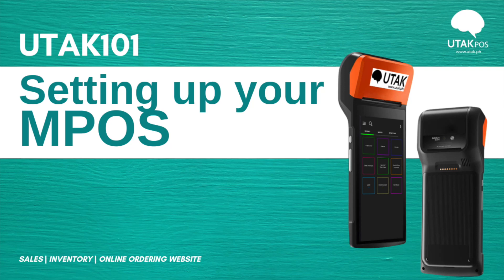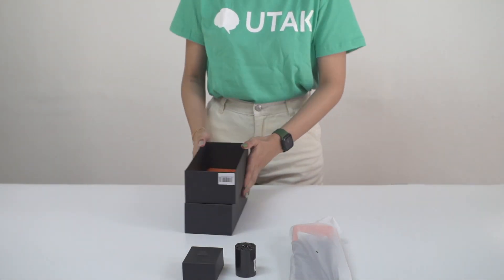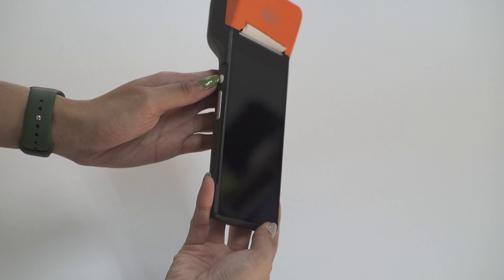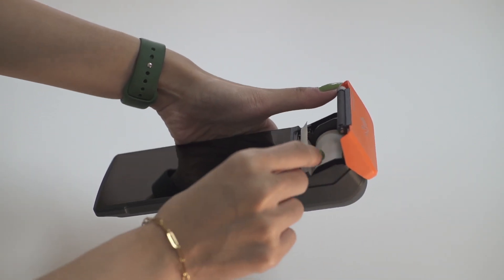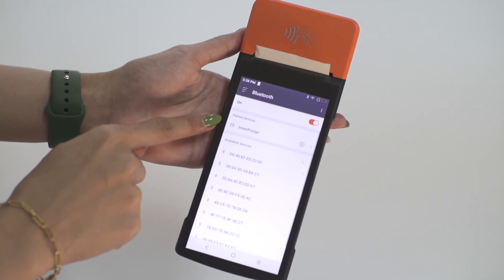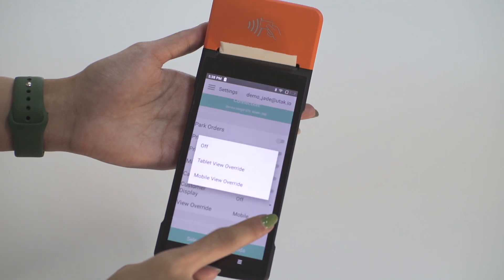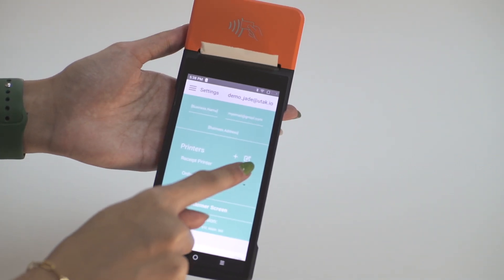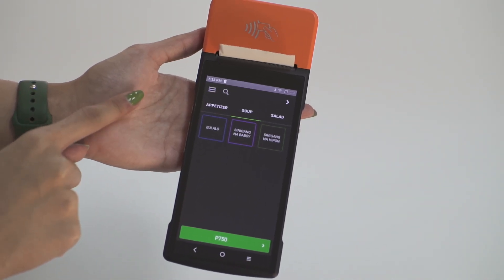⚙️ How to set up MPOS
Handheld POS? We got you! See this quick video to jumpstart your usage of Utak POS!

Chapters:
00:00 - Introduction
00:10 - Unboxing
00:30 - MPOS buttons
00:45 - Paper Tray and Roll Arrangement
01:00 - MPOS Settings
01:20 - Utak POS Settings